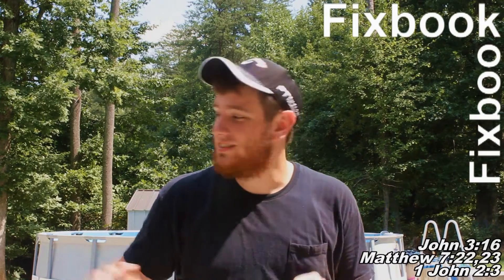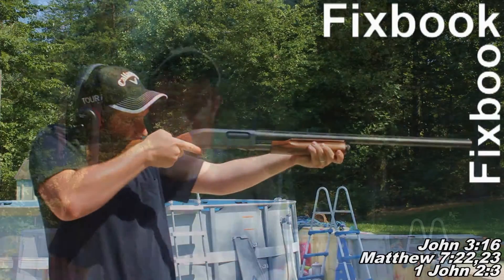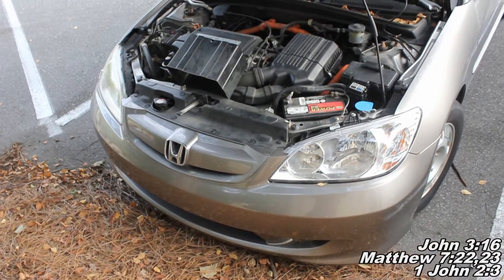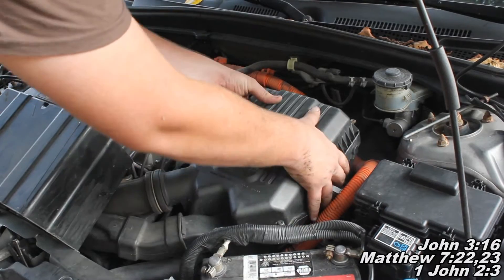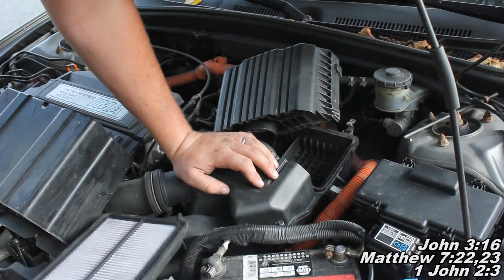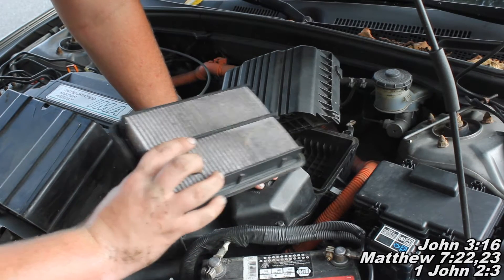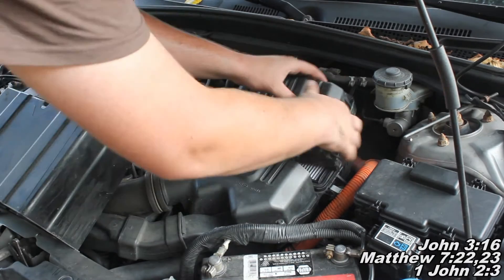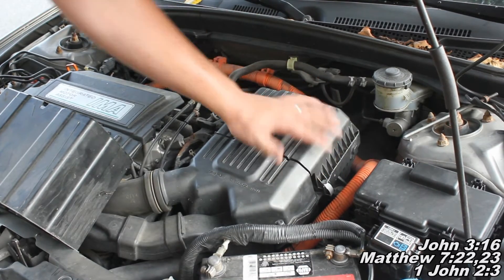Air Filter Repalcement "How to" Honda Civic Hybrid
In this video I am going to show you how to replace and air filter on a Honda Civic Hybrid.